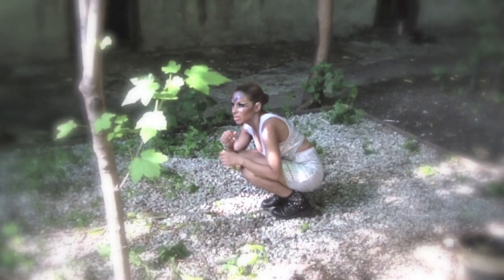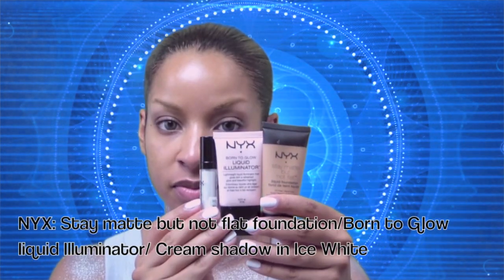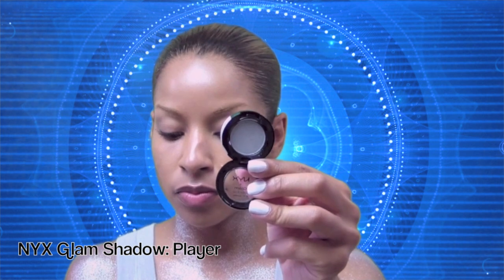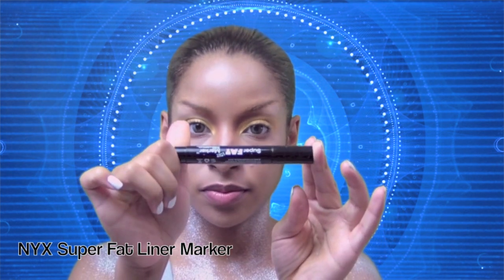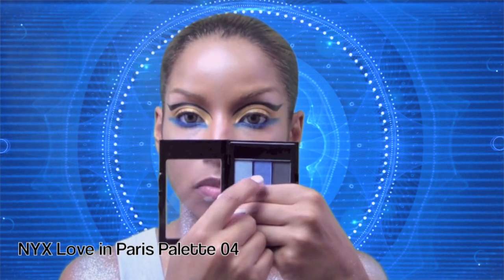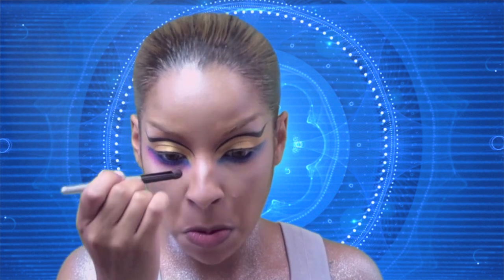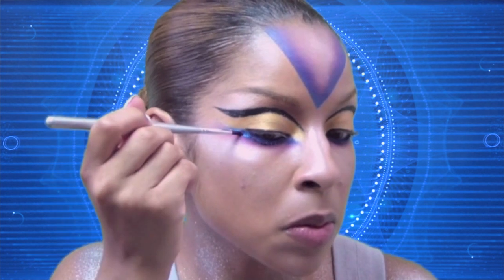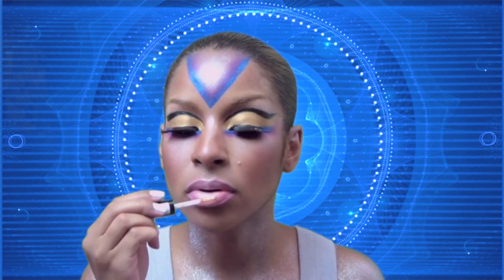NYXFaceAwards Futuristic "TIME TRAVELER"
Last video round please help me make it into the final six by VOTING 3XS A DAY SHARING WITH YOUR FAMILY AND FRIENDS AND CLICKING ON ALL THE SOCIAL MEDIA BUTTONS! thank you for all you have done for me I am truly grateful for you all I feel honored to have you be part of teambeautybylee

Camera: Samsung Q-10 HD switch grip camcorder